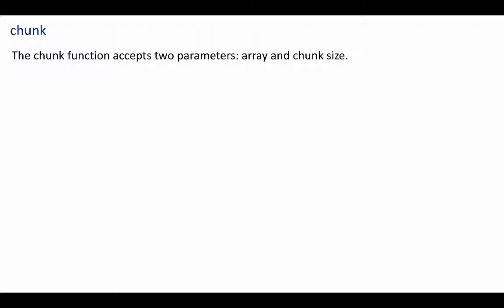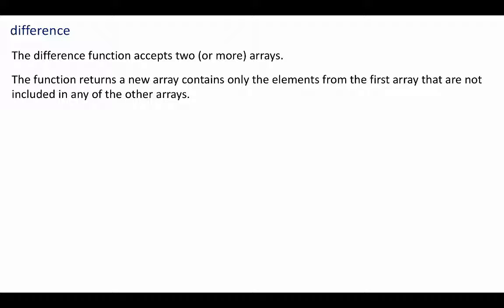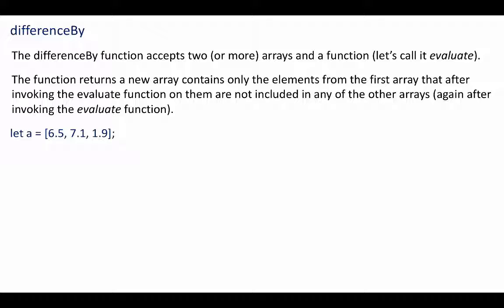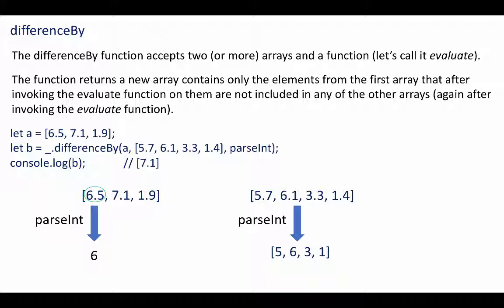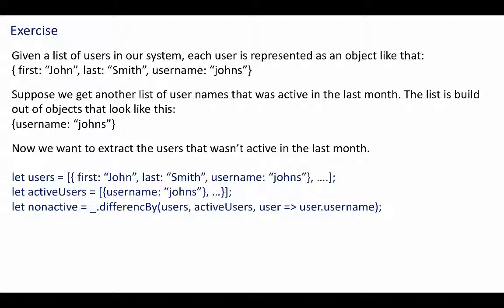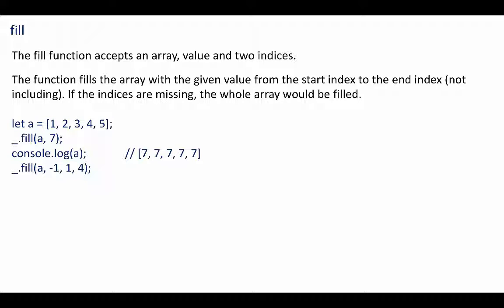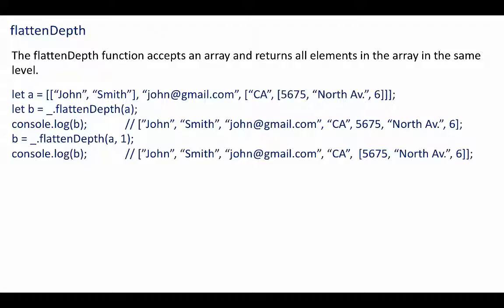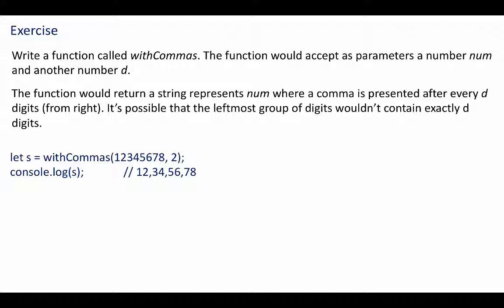Arrays Functions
In this lecture we'll see some interesting functions from the array module in lodash